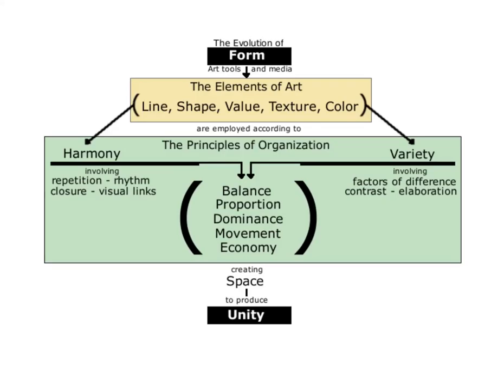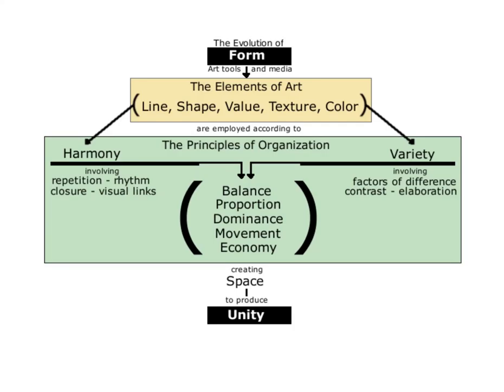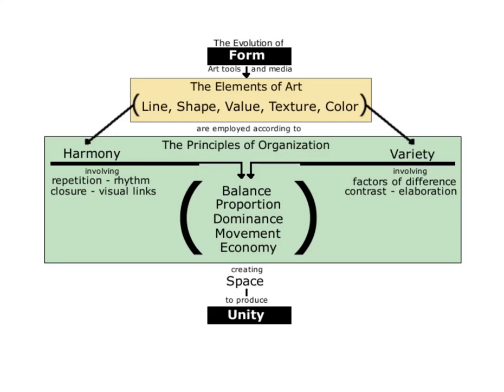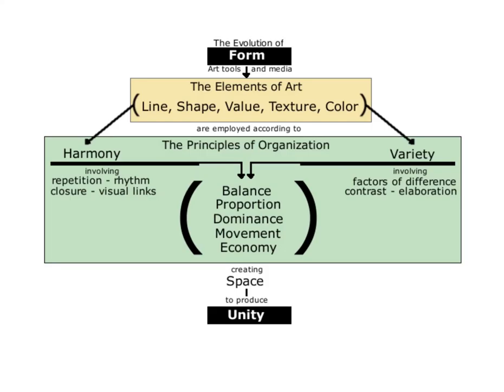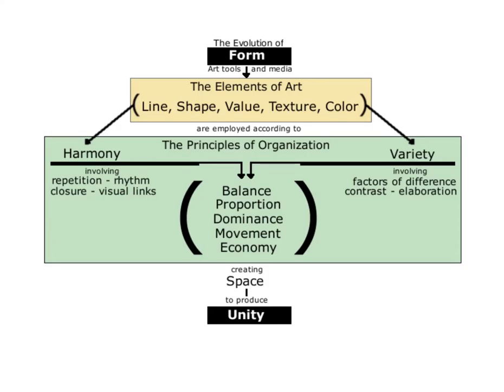Drawing, Mindfulness and the Creative Process: principles - tea drips - still life